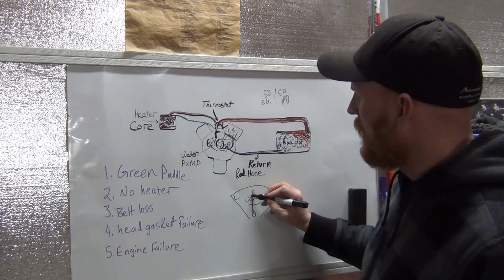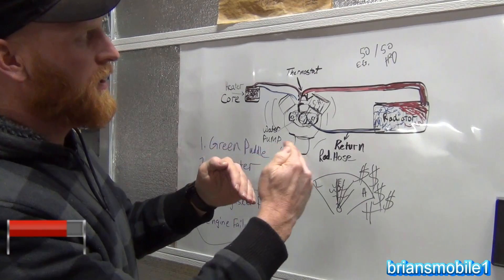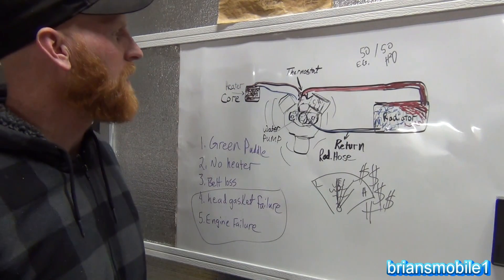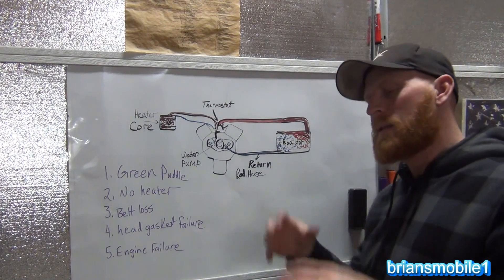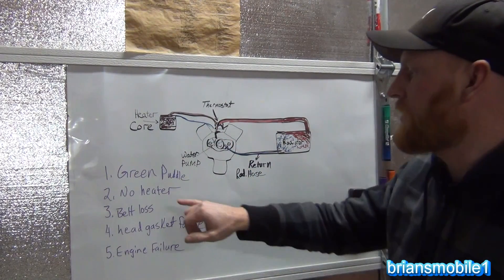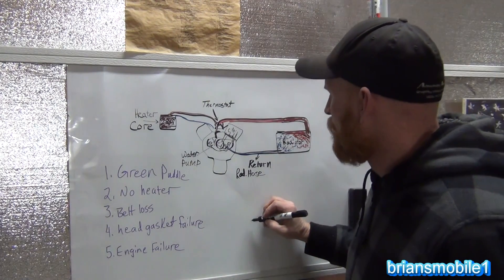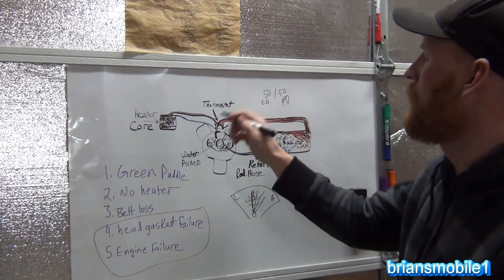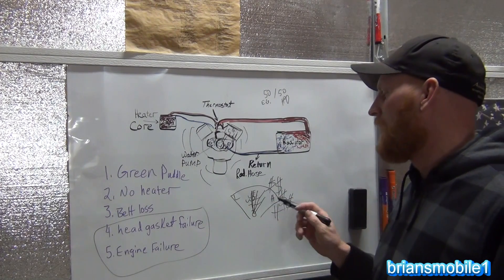Car Cooling System Basics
Not a mechanic and want to make your car run a little cooler?  You might try an additive like this on Amazon to get that needle just a little lower

Want to see something featured in a video?  Send it!